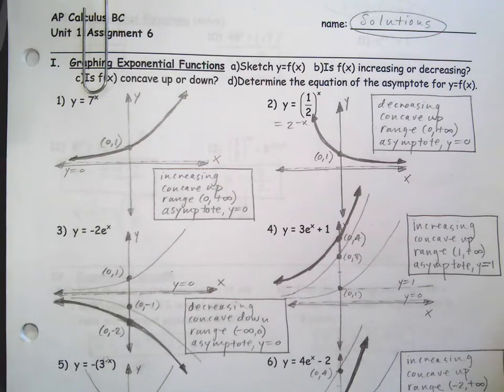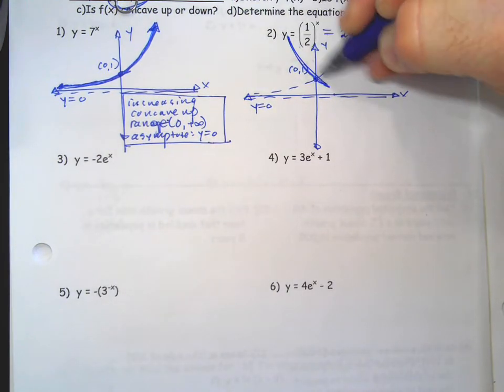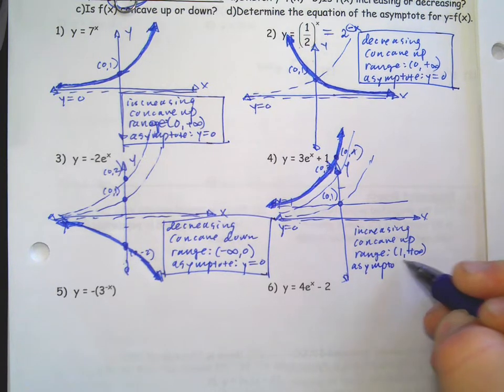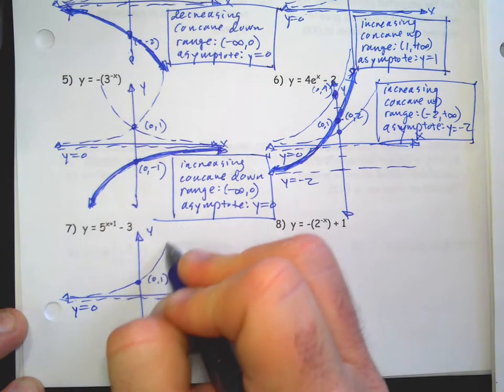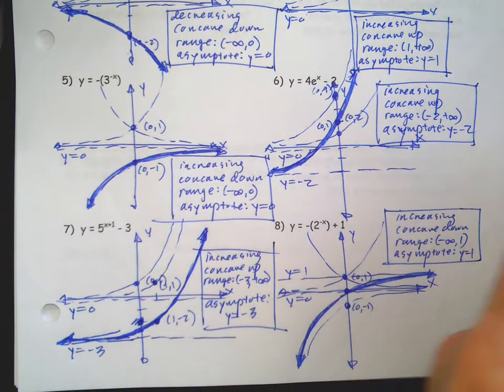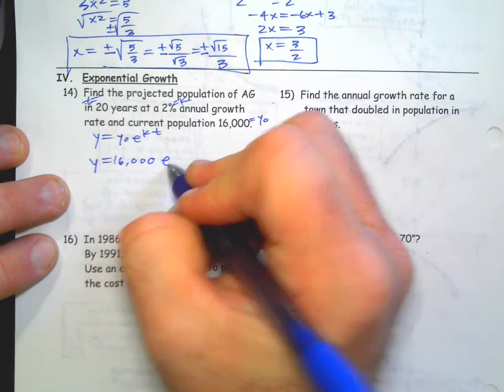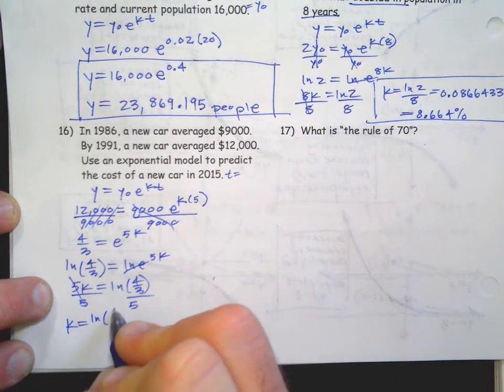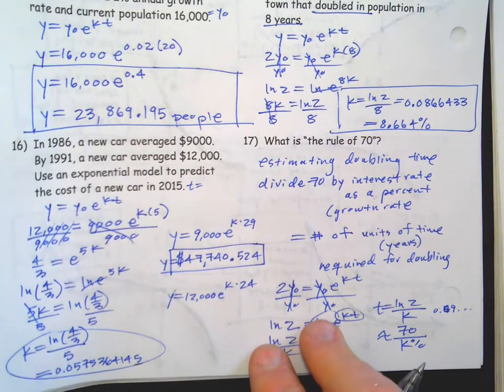AP Calculus BC 1-6A office hours